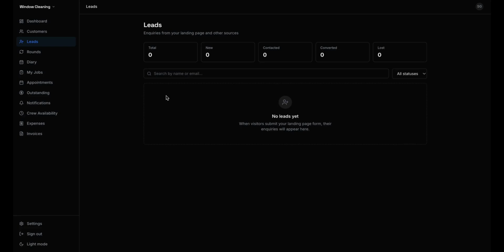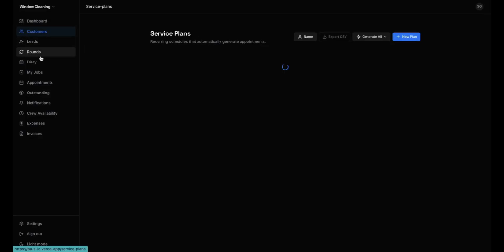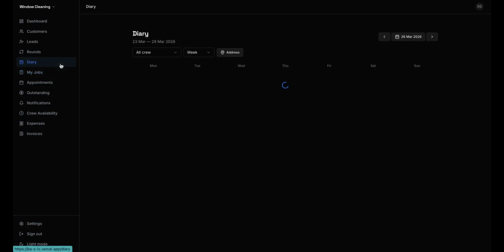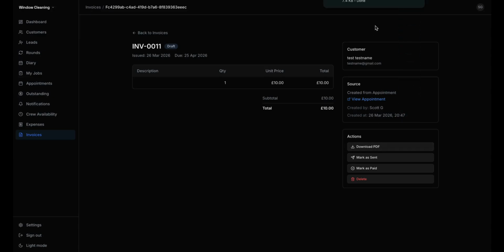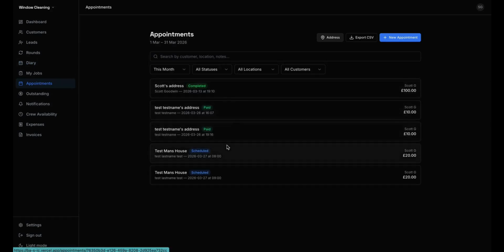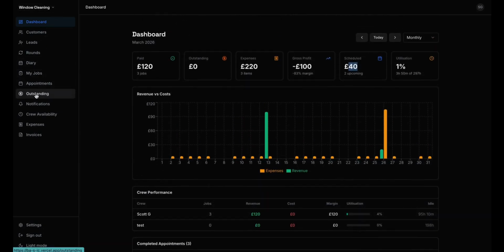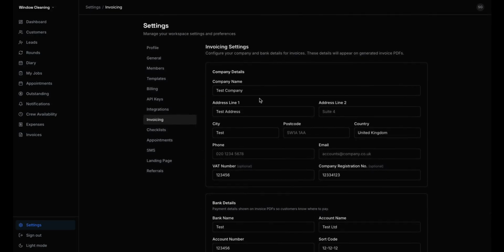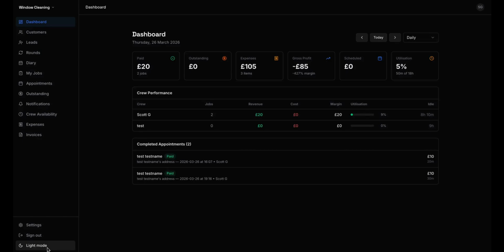BASIC DEMO - Field Service Demo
This video provides a basic demo of field service management, showcasing the key features and functionalities of a field service application. The demo highlights how the software can be used to manage and optimize field service operations, including scheduling, dispatch, and work order management. It also demonstrates how the application can be used to improve communication and collaboration between field technicians, customers, and back-office staff. The demo is designed to give viewers a comprehensive overview of the field service software and its capabilities, and is suitable for businesses and organizations looking to implement a field service management solution.